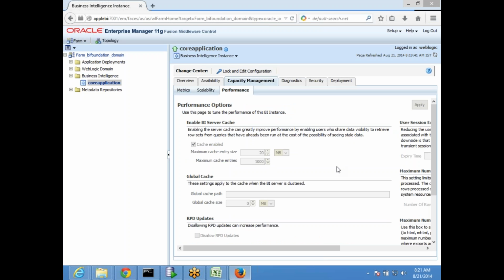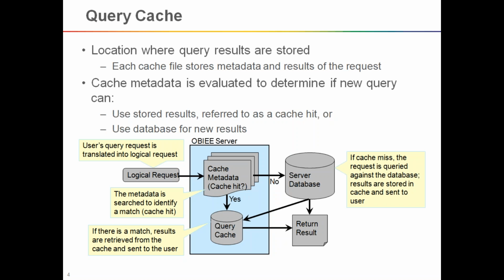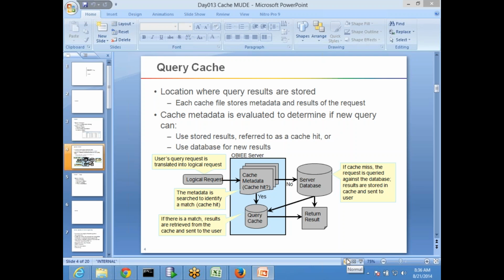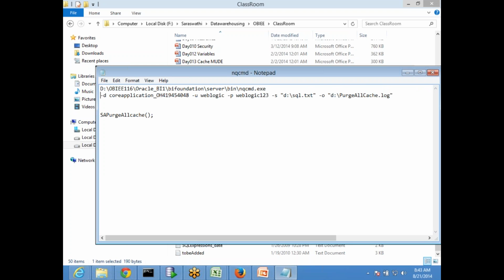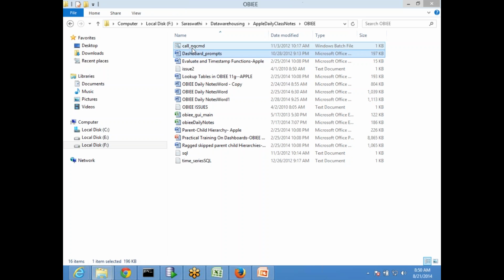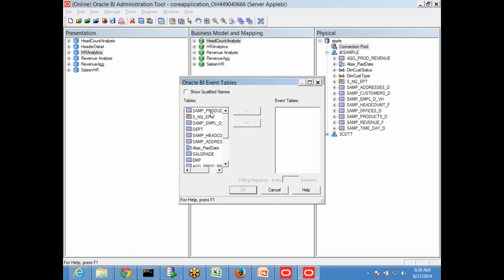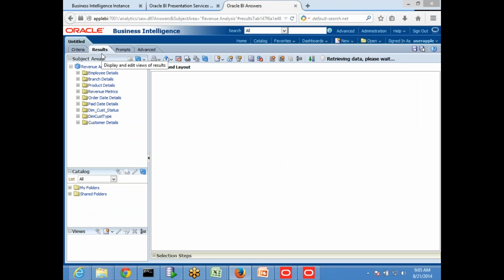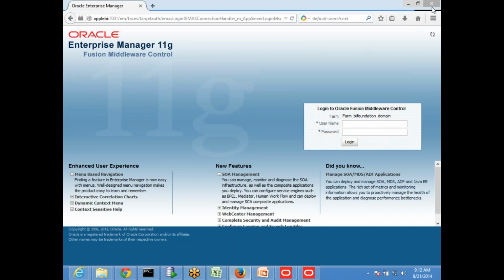OBIEE Cache EventPooling 2014 08 21 08 21